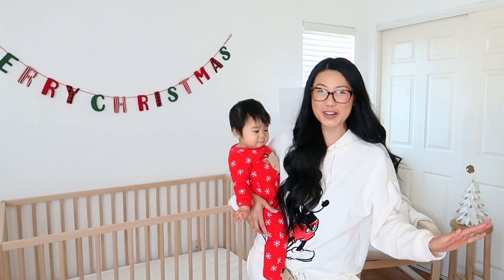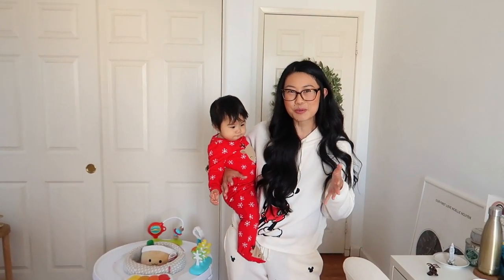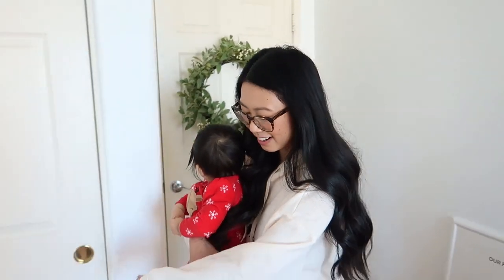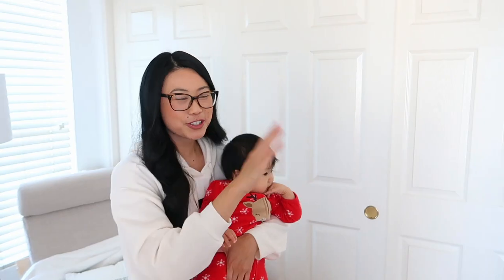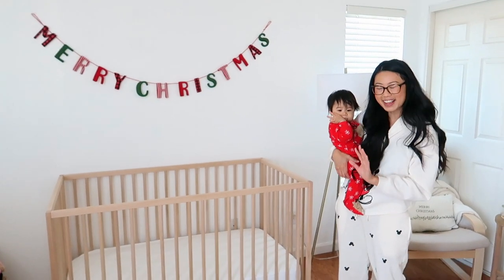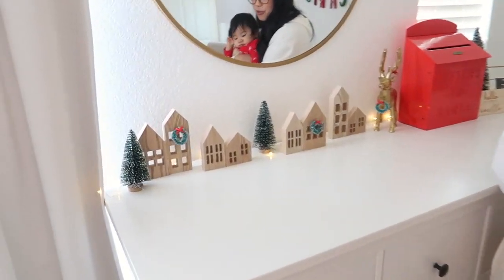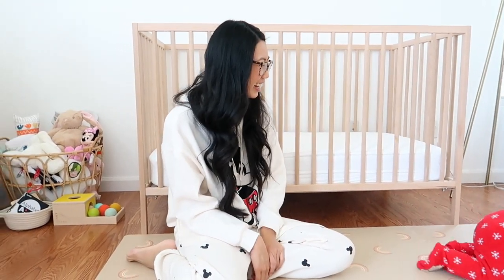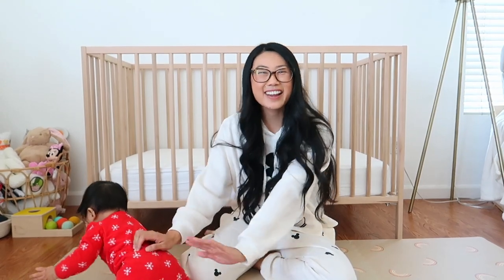Gender Neutral & Natural Baby Girl Nursery Tour 2020 | Target & IKEA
Baby Girl Nursery Tour 2020 // Hi friends! For today's video, I'm so excited to share with you our baby girl's nursery tour! Our room is still a work in progress, but it's come together so much since Noelle was born! We went with a simple, comfortable design and decor and it works so well as a  gender-neutral nursery design. A lot of the pieces we picked up were from IKEA and Target so they ended up being really budget-friendly! It made me so happy to not have to break the bank to decorate the nursery. We love this cozy space so much and I wanted to document and share with you all while we have the room decorated for Christmas!

Products mentioned:
IKEA Crib
IKEA Dresser
IKEA Chair
Target Floor Lamp
SkipHop Activity Center

✨// ABOUT ME

Hi, I'm Nancy and it's so nice to meet you! I live in San Diego, California with my husband, our baby girl, and our two Pomeranians! I created this channel as a way to connect and inspire the everyday girl to believe that she has the magic to create her own happily ever after!